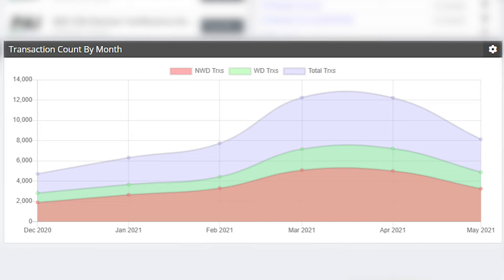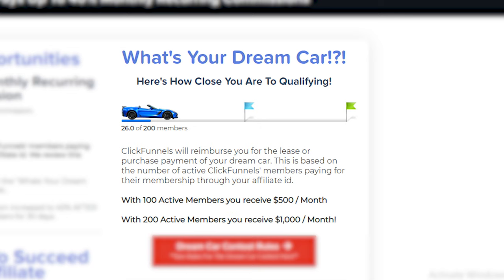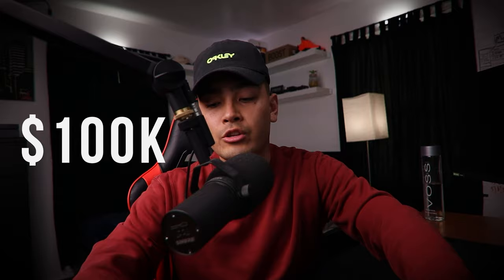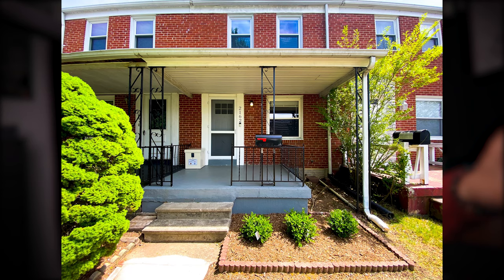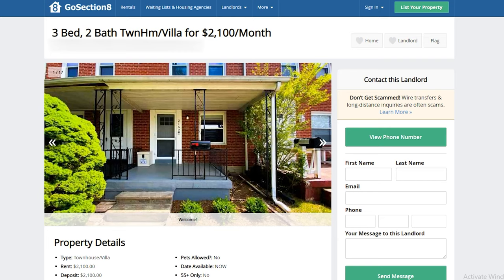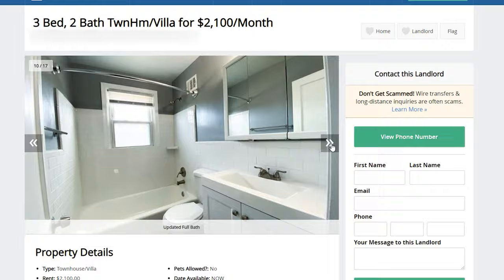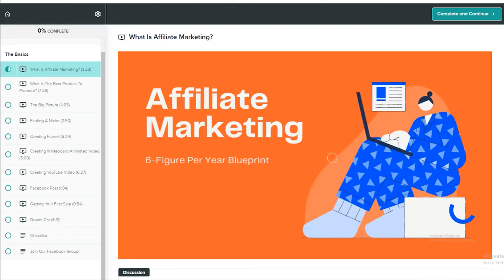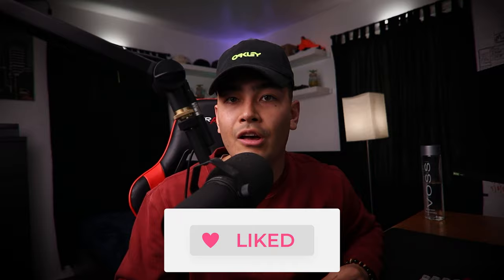My ATM Business Paid For My 1st Rental Property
Get the course for FREE!! Limited to first 100 people

This video I explain how my ATM Business paid for my first rental property. I saved up all of the profit from that business for my down payment for my first house.

Purchase price $172k
Down Payment 25% Down
Interest Rate 3.99%
Monthly Rent $2,100

In this course I teach my students how to sell other companies products and collect monthly recurring commissions for the long-term. They do the work 1 time and they collect money for decades to come.